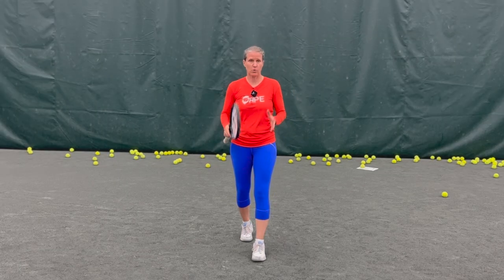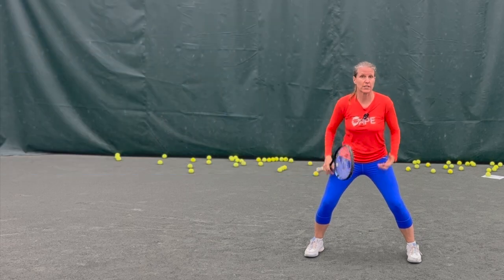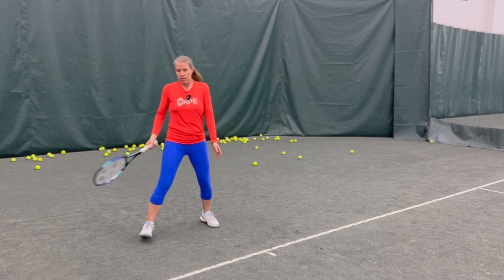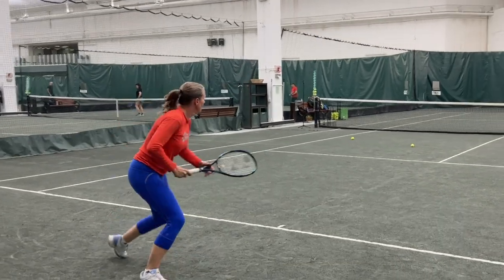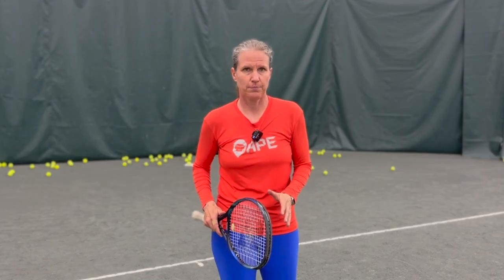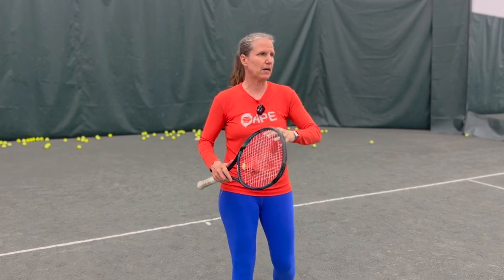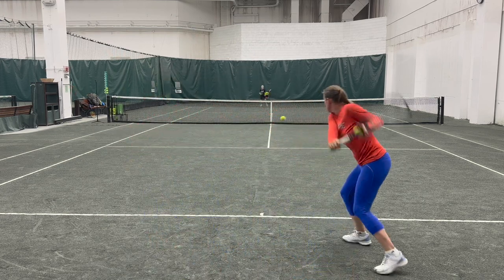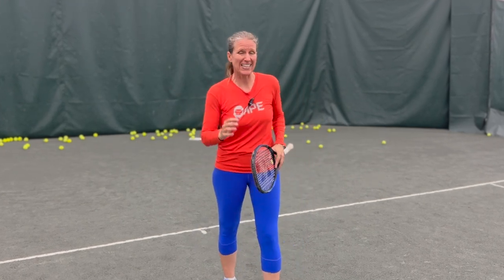The Secret For More Power & Control In Your Tennis Shots - Nobody Talks About This!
In this video, I'm going to share with you a secret that nobody talks about when it comes to increasing your power in your tennis shots.
I was never the biggest hitter when I played on Tour but one way to create more power was to stay BALANCED and stable so I could use my body weight better. So if you're interested in learning more, stick around because this is going to be good.

Use to save $15 (through May 31)